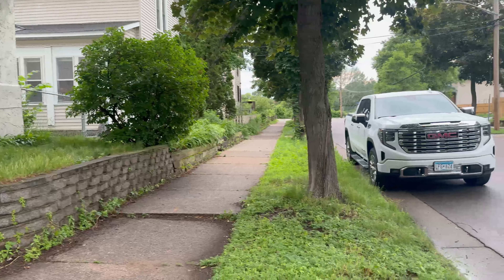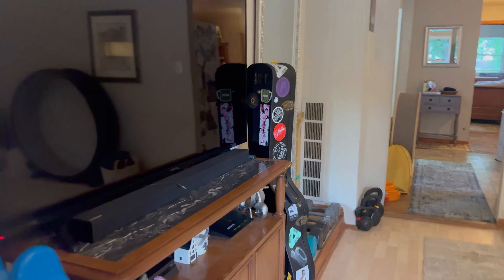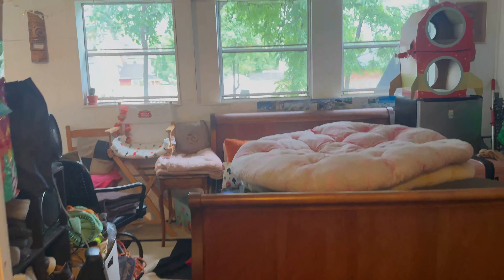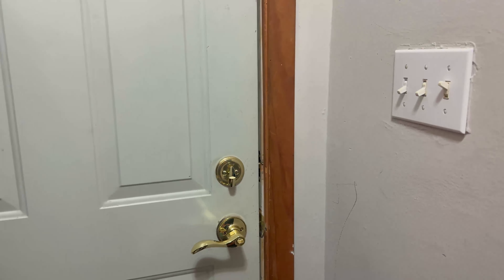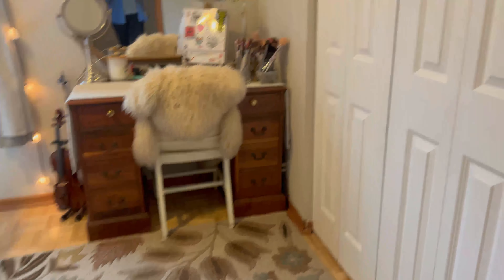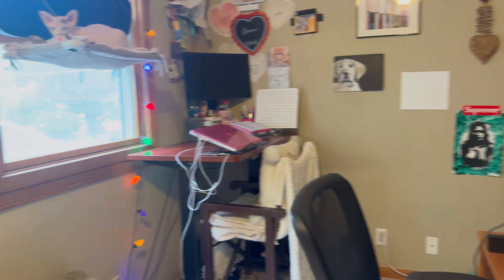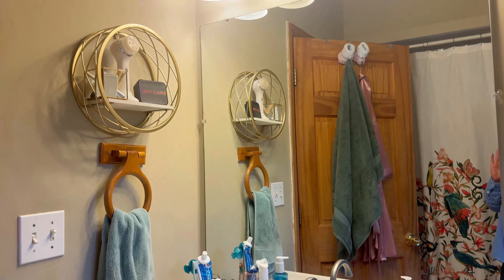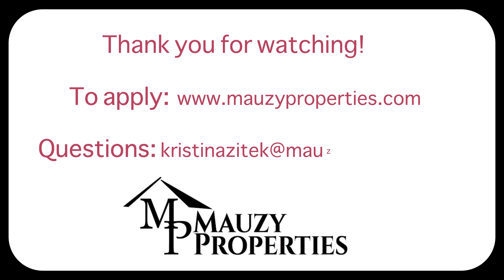718 19th Ave NE - Rental Video Tour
SFH in wonderful NE Minneapolis! This cozy home welcomes you into the spacious living room with large front windows. The kitchen includes a dishwasher and plenty of cabinetry. Upstairs is where you can find all 3 bedrooms, all have ample closet space and windows for natural light. Shared full bath on the upper floor as well. This home also offers a porch in the back of the home overlooking your backyard, perfect hangout spot! Fenced in backyard. Driveway parking. School District #1-Minneapolis

Leasing Terms: Seeking a 12 month lease term starting August 1st. Security Deposit is equal to one months rent, due within 24 hours of being approved. Tenant would be responsible for all utilities, including lawn and snow care. Sorry, no pets allowed.

RENTAL SCREENING GUIDELINES:
See our website at MauzyProperties.com

MANAGEMENT:
This home is professionally managed by Mauzy Properties. Mauzy Properties is a full-service property manager and they provide tenants with a great rental experience. Streamlined application process, online rent payments, online repair requests, and many more features and perks.